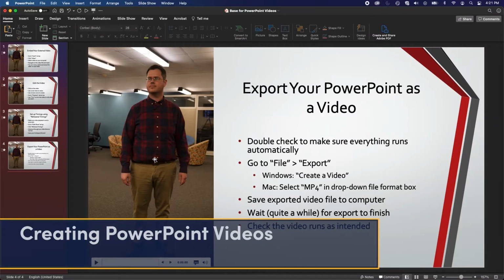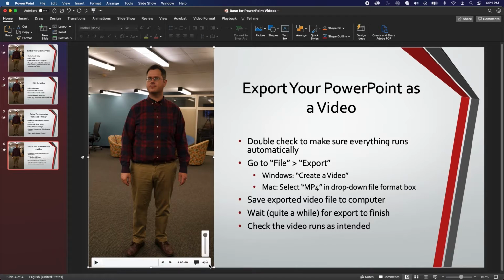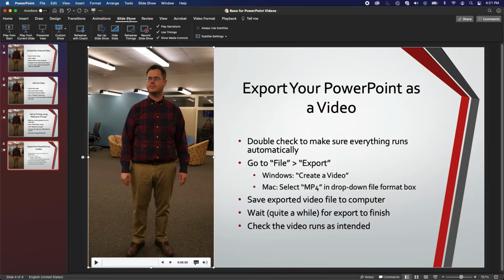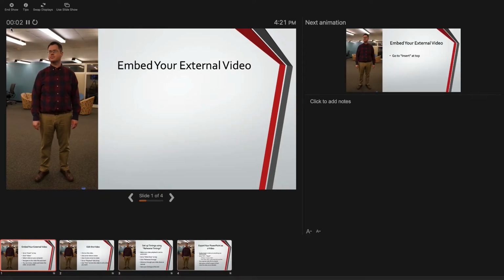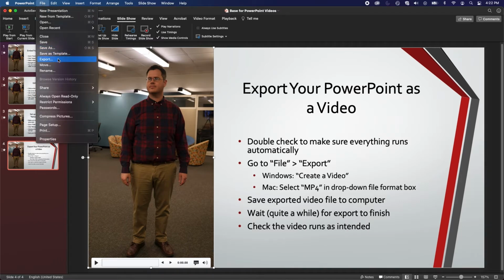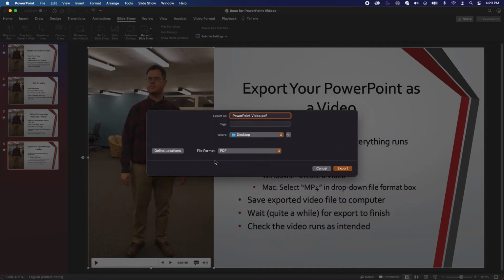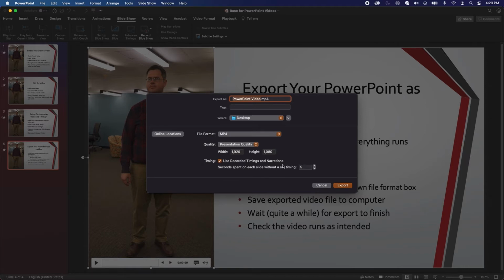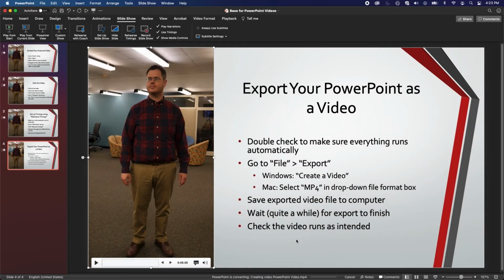Creating PowerPoint Videos: Exporting as a Video (Mac)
This video shows you how to export a PowerPoint slide show as a video, assuming you've embedded your media content and timed the presentation to run automatically. The process shown here is for PowerPoint 365 on a Mac.